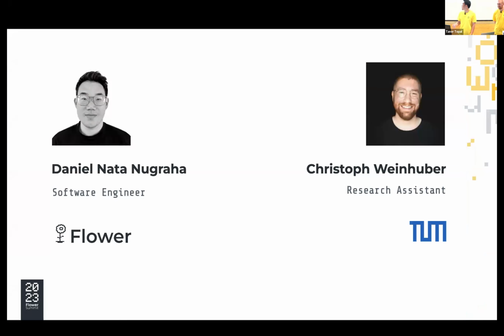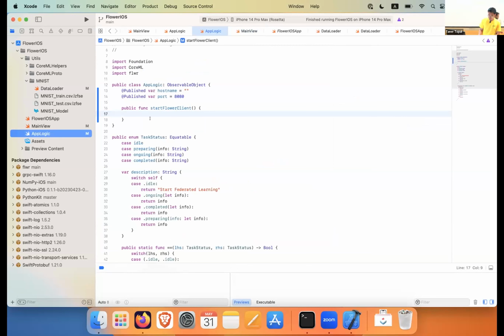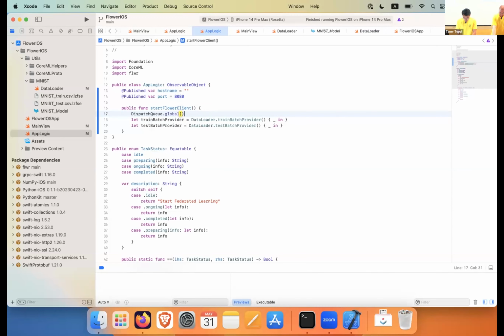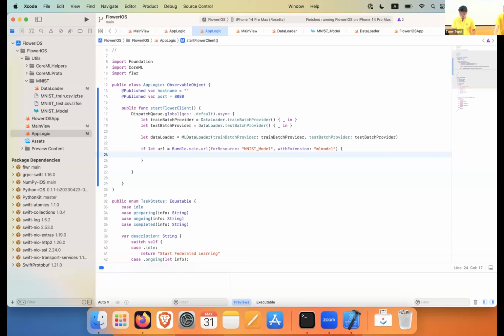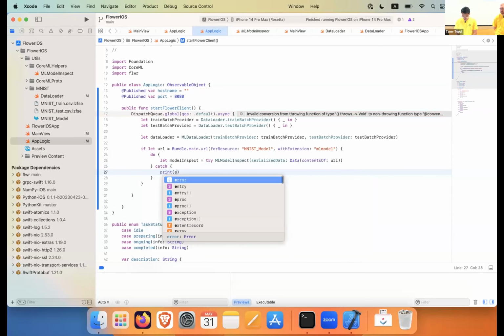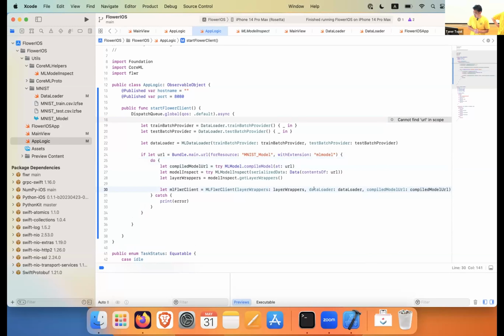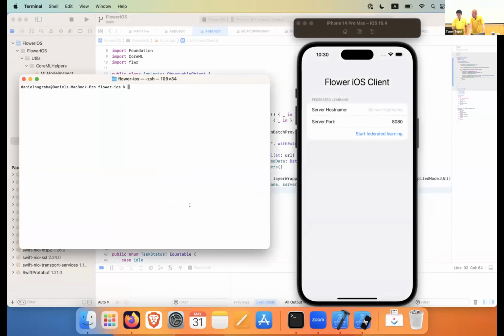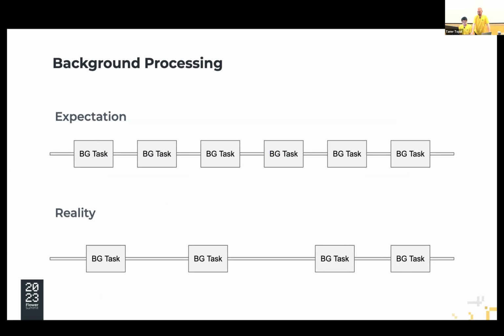Flower Summit 2023 | Tutorial: Federating iOS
Tutorial: Federating iOS

This tutorial was part of the Flower Summit 2023.

Speakers:
Daniel Nata Nugraha, Software Engineer at Flower

Chris Weinhuber, M.Sc. Computer Science Student at Technische Universität München